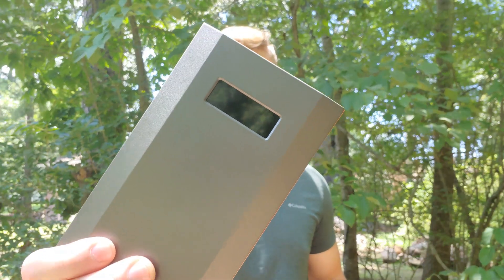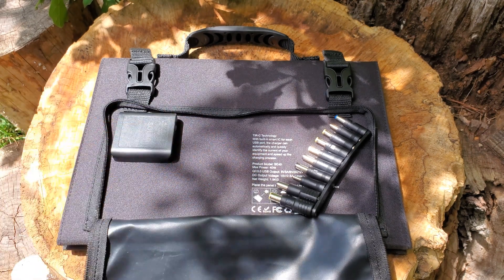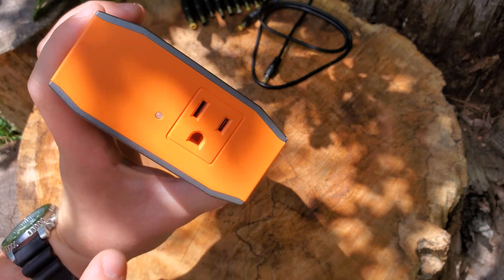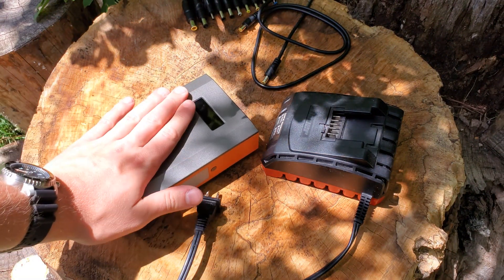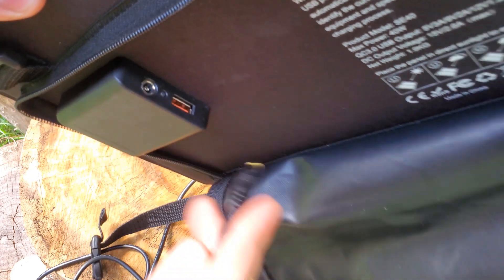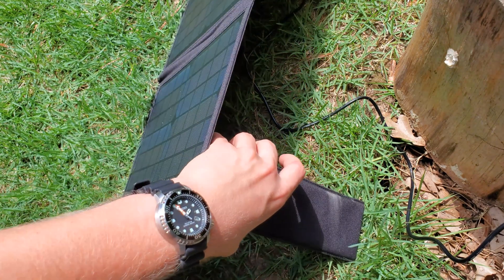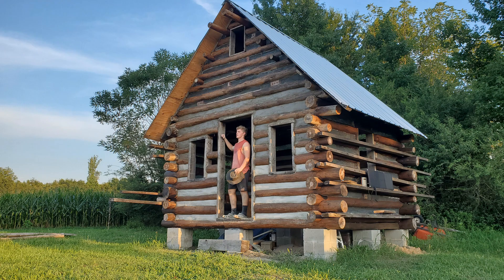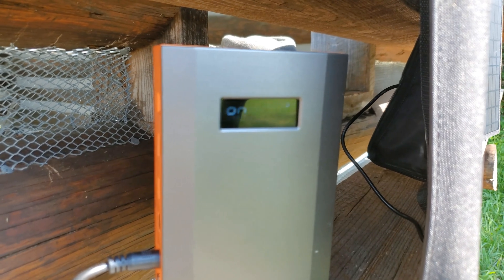Off-grid Portable Power Station with Solar Panels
We're getting our feet wet with solar power and off-grid power supplies and this power bank has been a real eye-opener for us.  Our goal at the cabin is to go solar, but, we have no real working experience with how these things work.  After seeing how well this 40-watt portable solar panel performed in charging this power bank we've got some ideas on what we need to do.

Visit us!